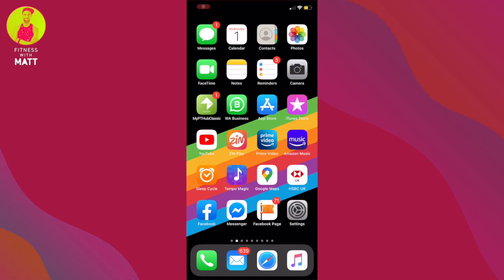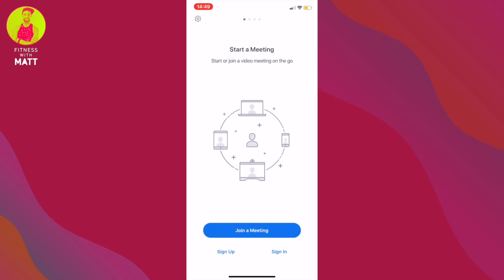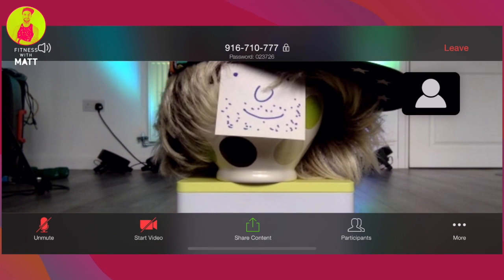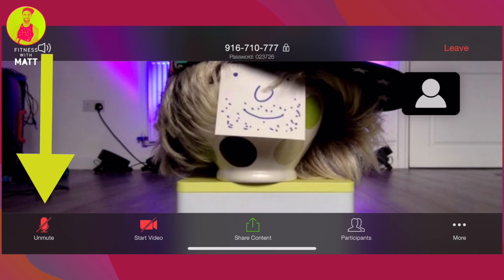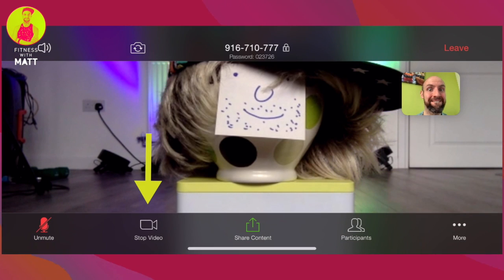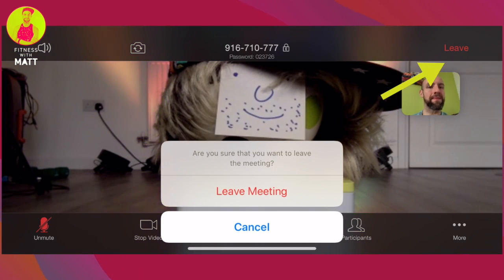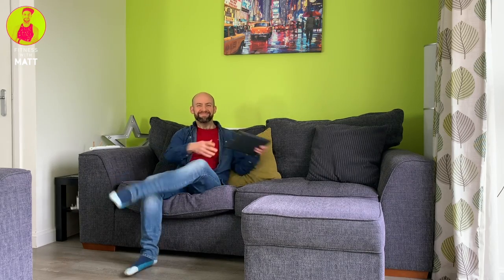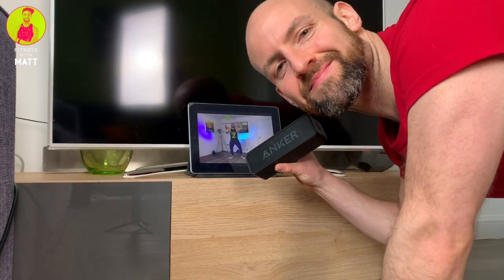ZOOM Setup - Smartphone/ Tablet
Learn how to set up Zoom for virtul classes with Matt in this step-by-step video on mobile device set up!